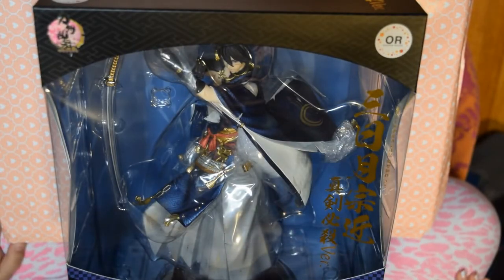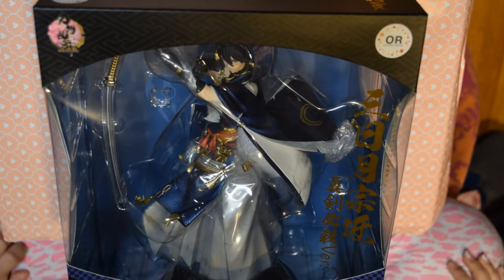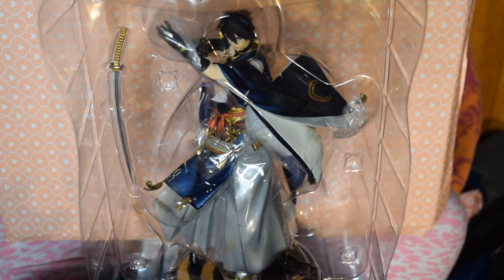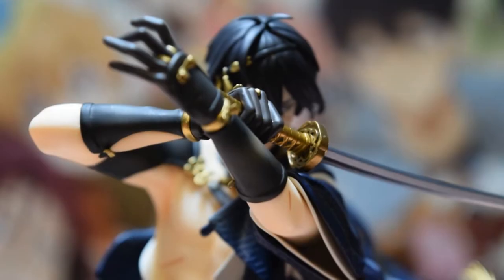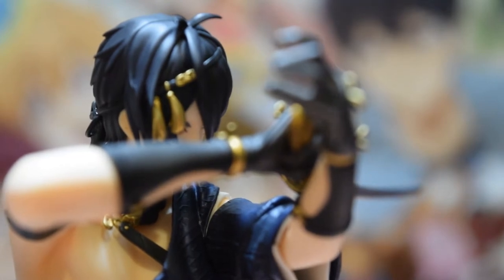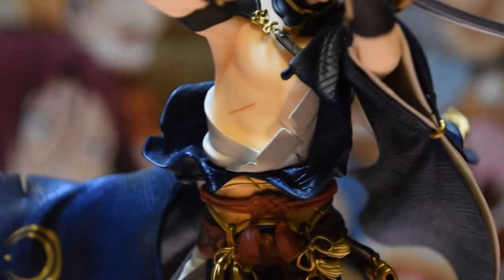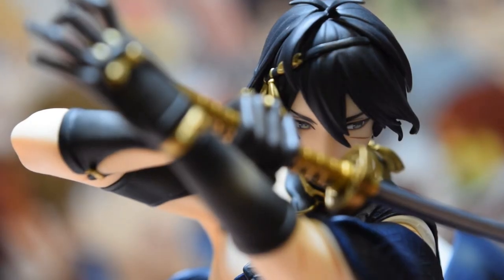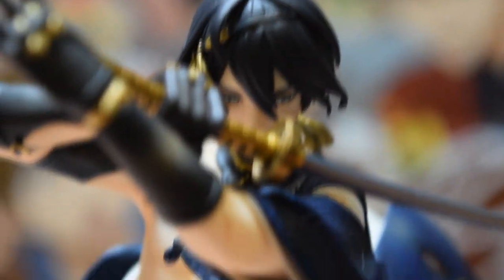Figures!: Mikazuki Munechika (Touken Ranbu): Awakened Ver. 1/8 Unboxing / Review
(´・ω・`)OPEN ME
I unbox a sword boy

Songs:
Cosmic Love - Snails House
Snail's House - Pyon Pyon Cafeteria)

Links ^^